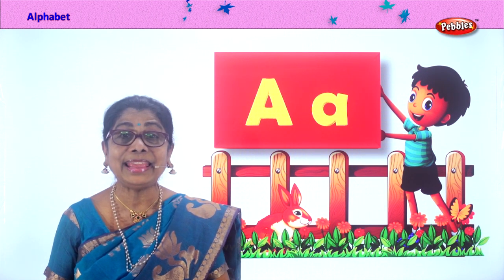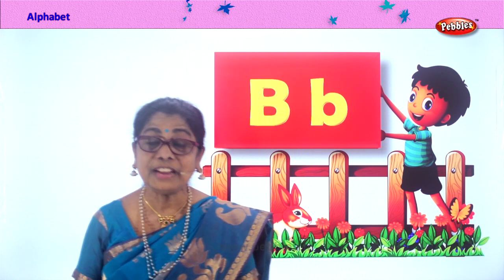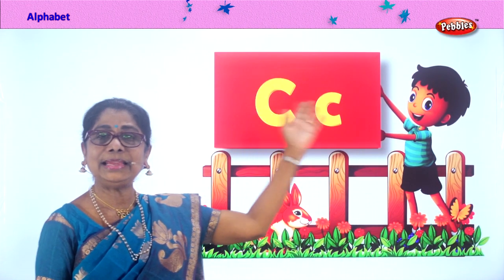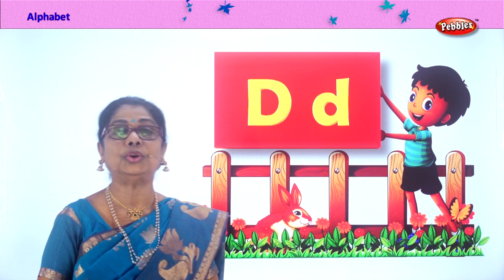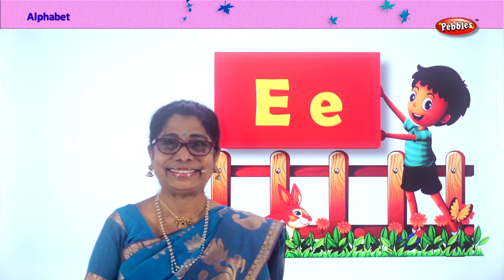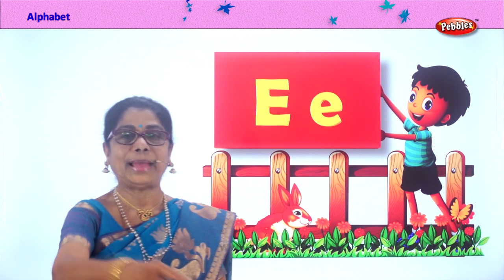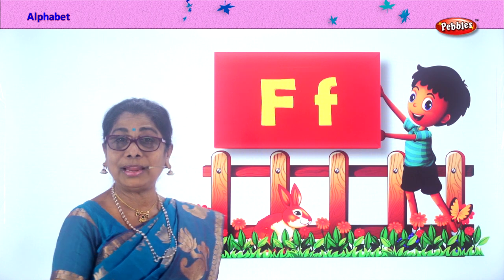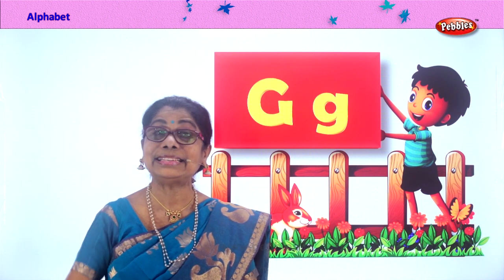Alphabet A to G | ENGLISH CLASS - 1 | Learn Grammar for beginners Part-1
Alphabet A to G | ENGLISH GRAMMAR CLASS - 1 | Learn Grammar for beginners Part-1